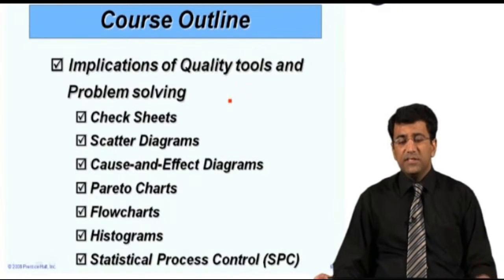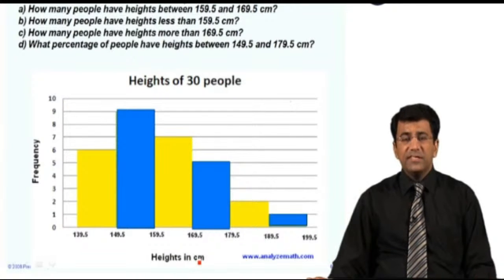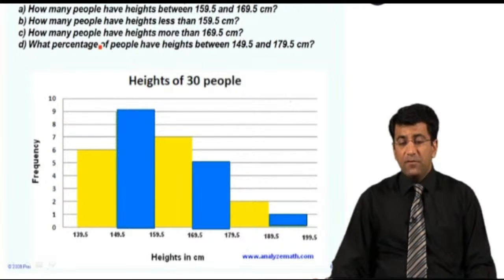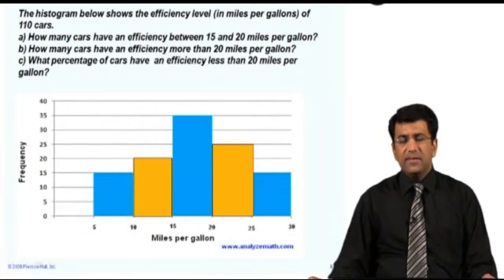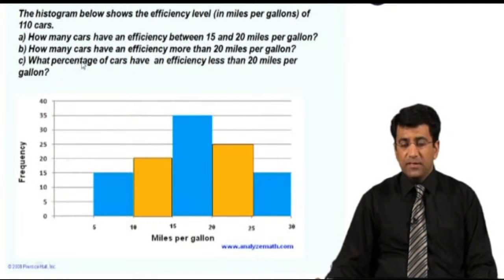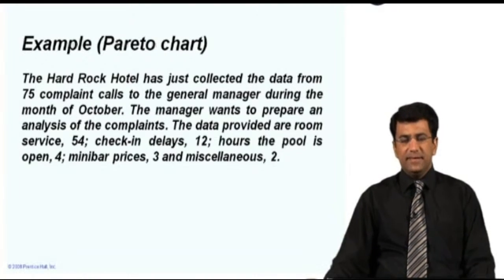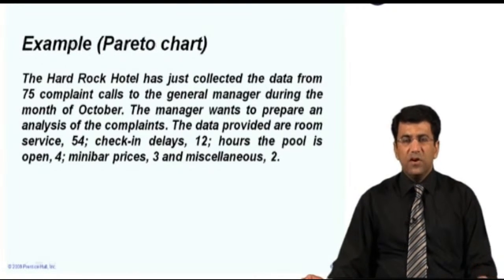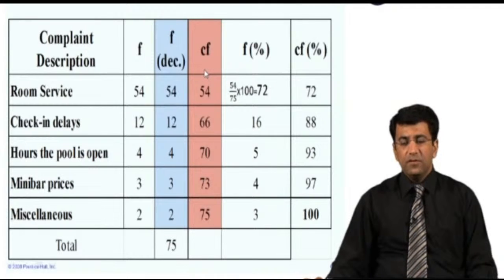MANAGING QUALITY: PERFORMANCE AND PROBLEM SOLVING PART III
his Lecture explains the basics of quality management tools. The decisin making patterns and methods are defined to manage quality

References/Sources

PowerPoint presentation to accompany
Heizer/Render

Operations Management, 9e
(Pearson Prentice Hall)
CASE Material